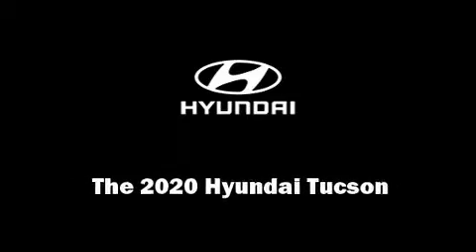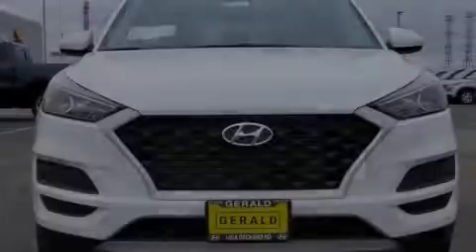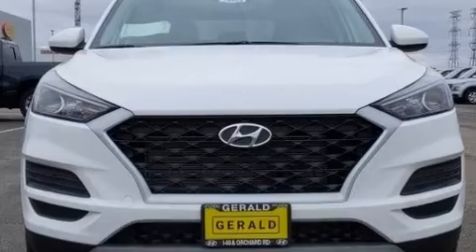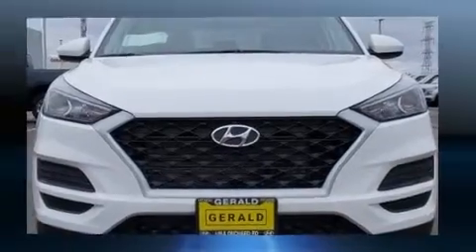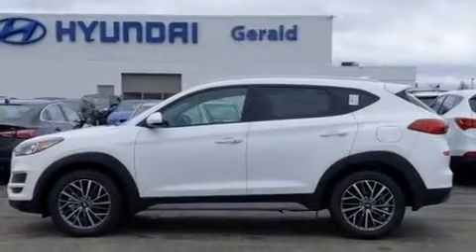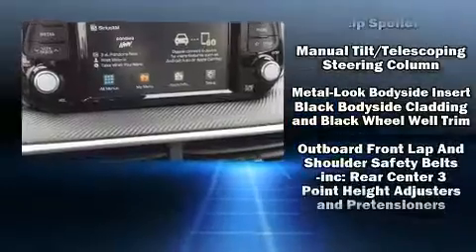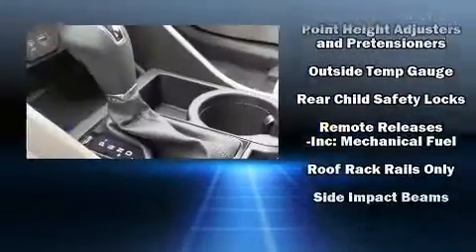2020 Hyundai Tucson SEL in North Aurora, IL 60542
Introducing the 2020 Hyundai Tucson. It features a front-wheel-drive platform, an automatic transmission, and a 2.4 liter 4 cylinder engine. Hyundai prioritized fit and finish as evidenced by: a rear window wiper, adjustable headrests in all seating positions, heated seats, automatic temperature control, telescoping steering wheel, power door mirrors, and remote keyless entry. Audio features include an AM/FM radio, and 6 speakers, providing excellent sound throughout the cabin. In the event of a rollover collision, side curtain airbags provide additional protection for outboard seated passengers. We pride ourselves in the quality that we offer on all of our vehicles. Please don't hesitate to give us a call.